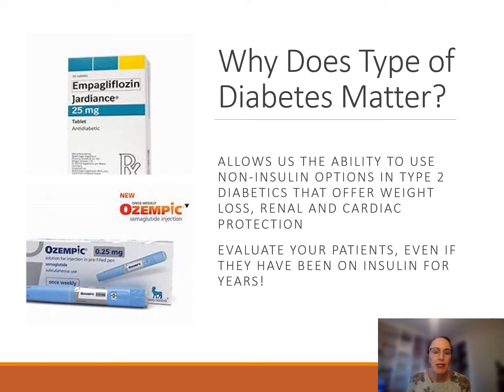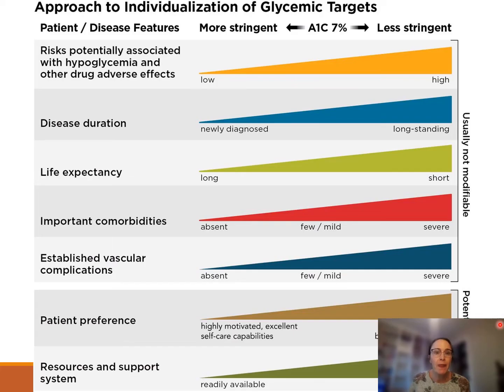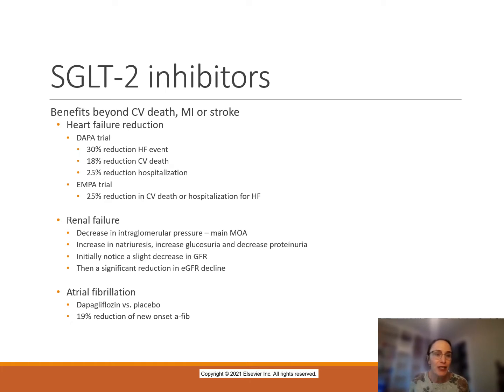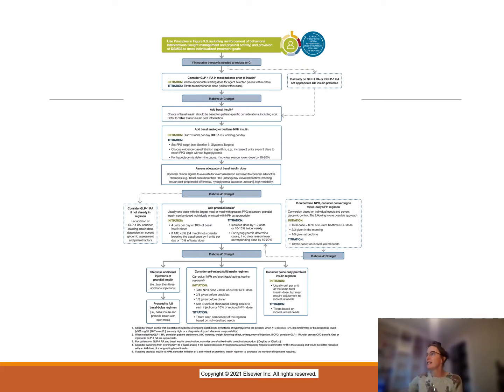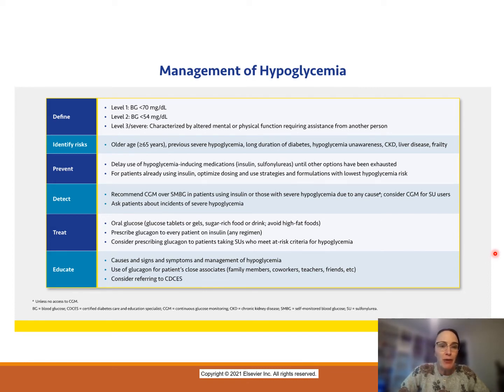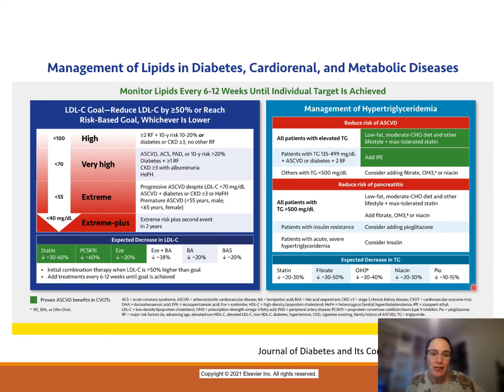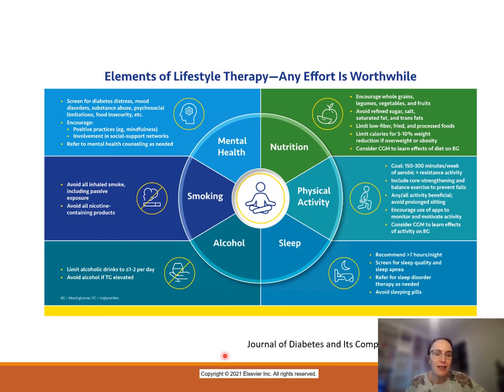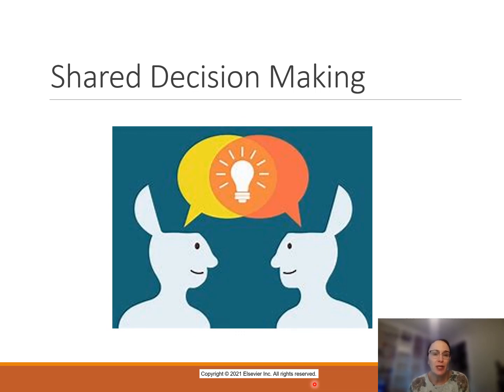Management Pearls for Type 2 Diabetes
Learn how to use labs to differentiate Type 1 and Type 2 Diabetes, understand the initiation of medications based on comorbidities, how to start insulin when oral medications are not enough and how to monitor complications of diabetes including hypertension and hyperlipidemia.